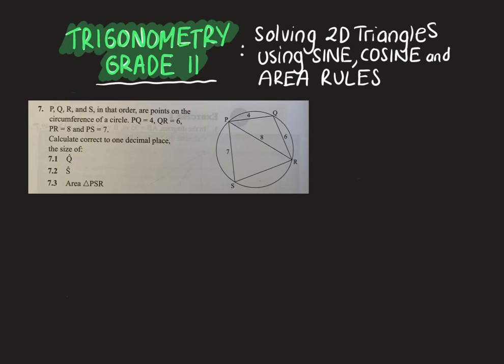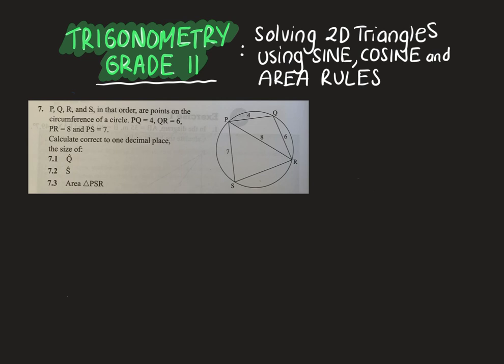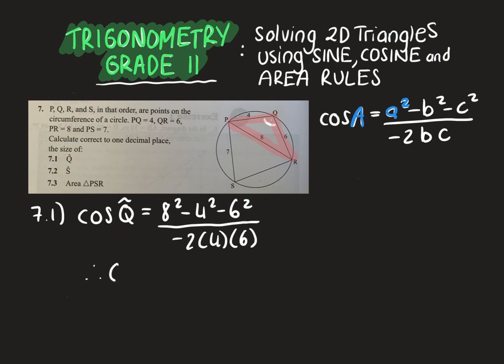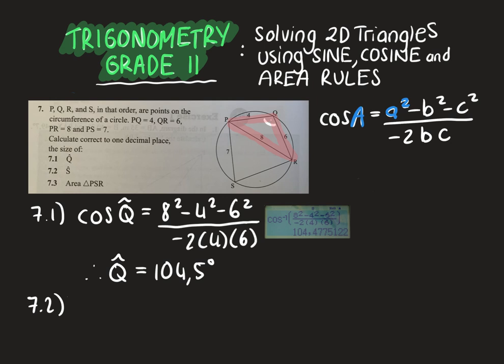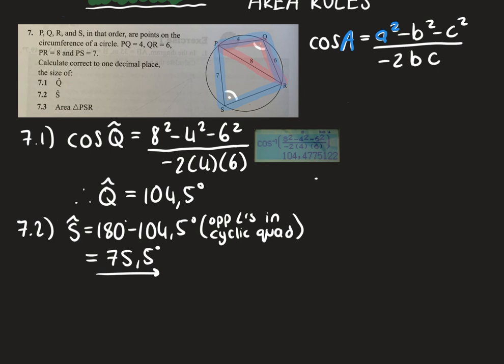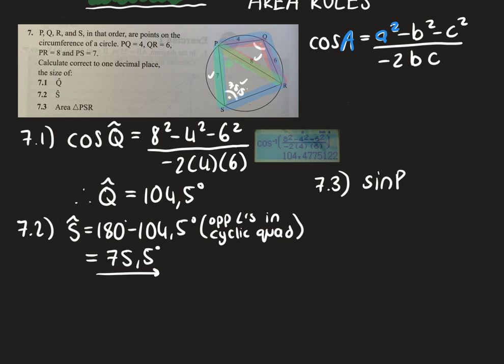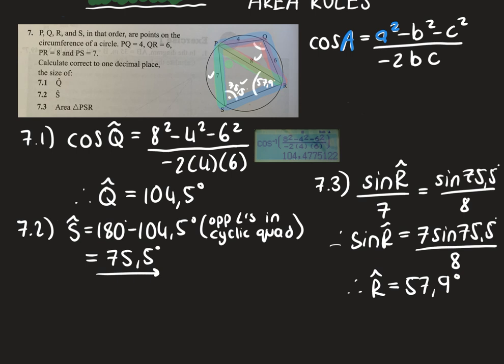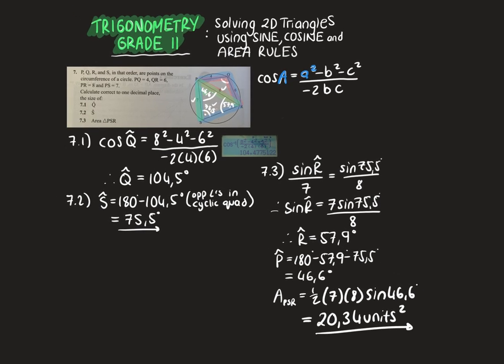Grade 11 Trigonometry: Solving 2D Triangles Type 4